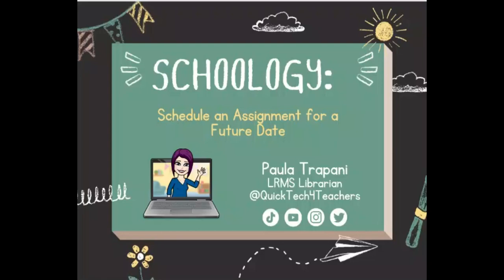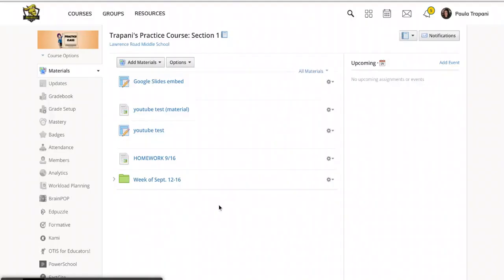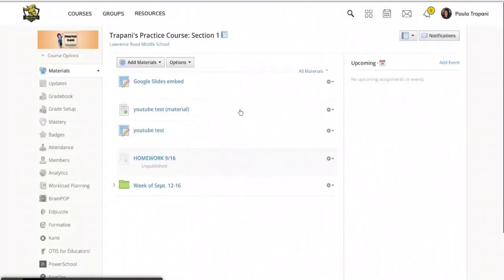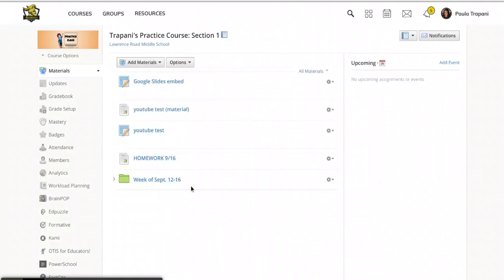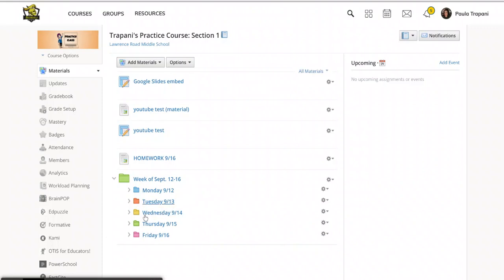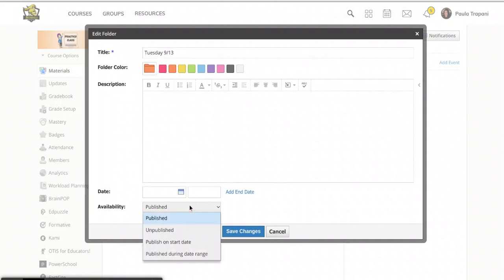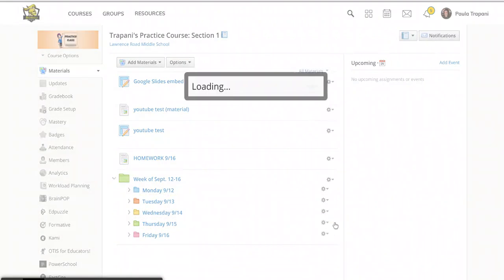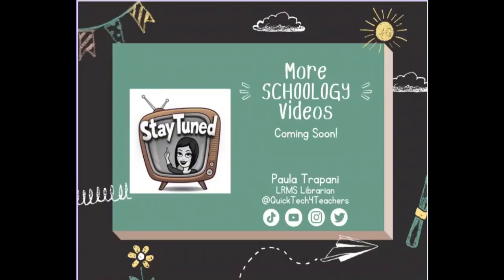Schoology: How to Schedule Assignments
Demonstrates two ways that you can make assignments visible to students on a future date.